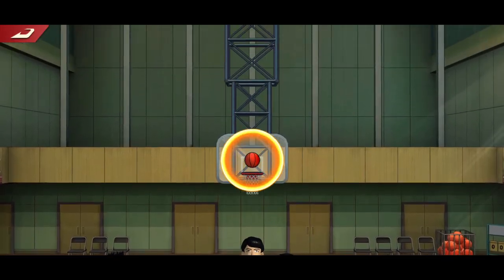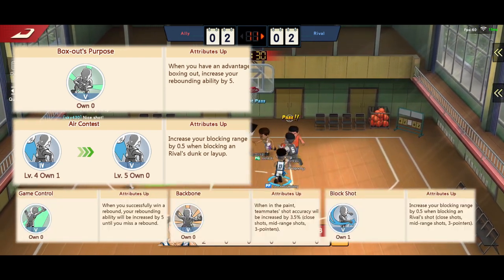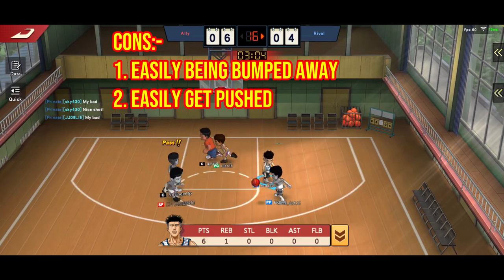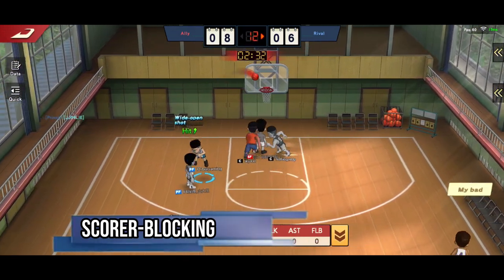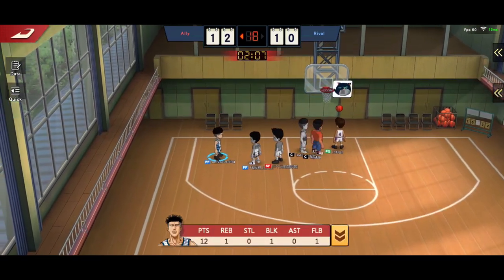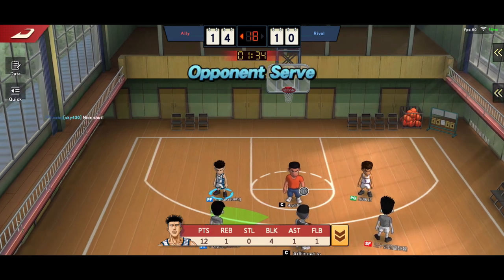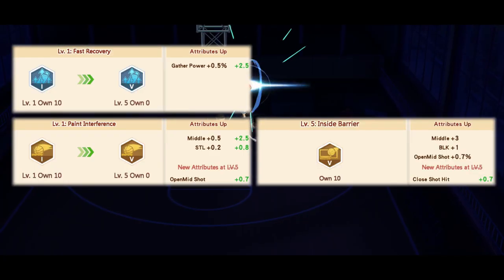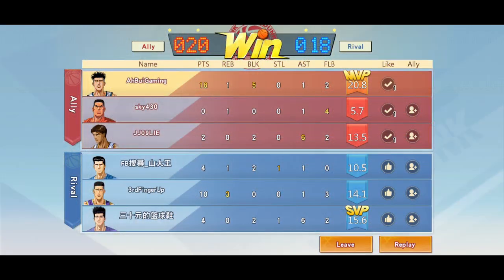[Slam Dunk Mobile] Choose Your Build of Abilities and Traits In 5 minutes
Here is the most common build for abilities and traits
Most of the abilities and traits can be shared.
Hope you found yours

ah_bui_gaming